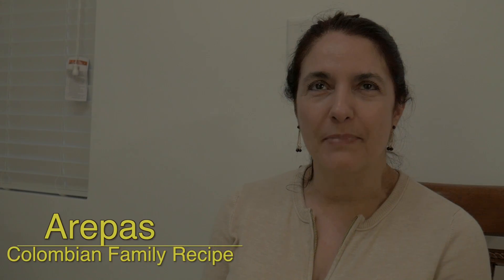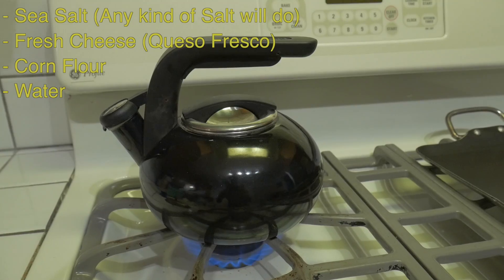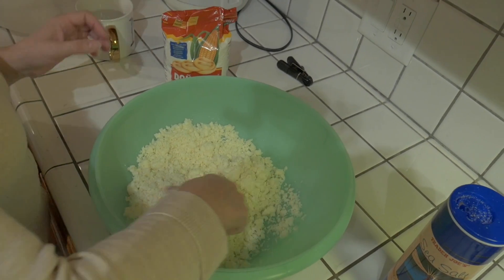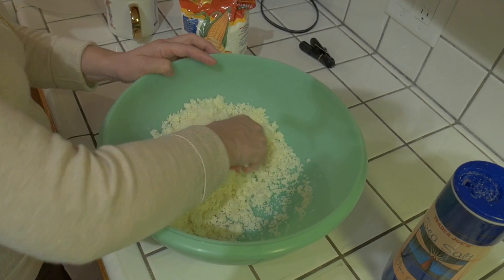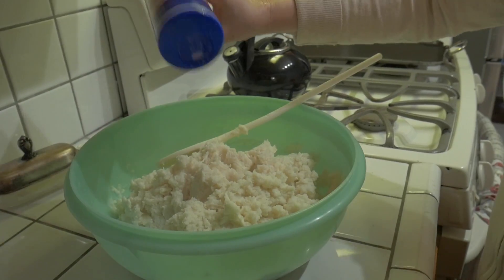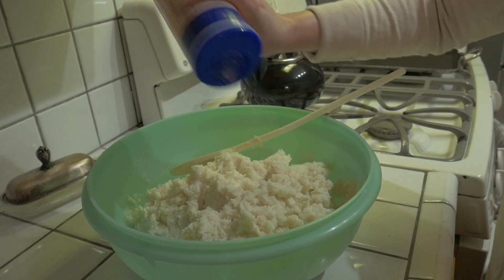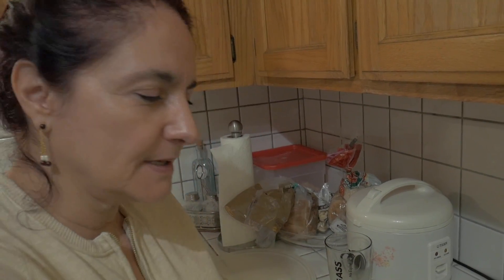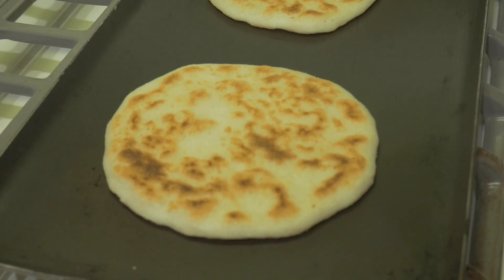Arepas - Family Recipe (TV & Media Production Class)